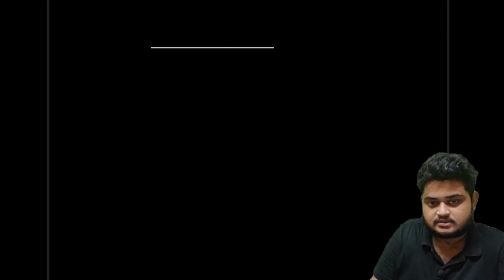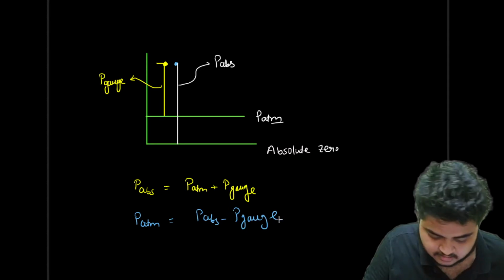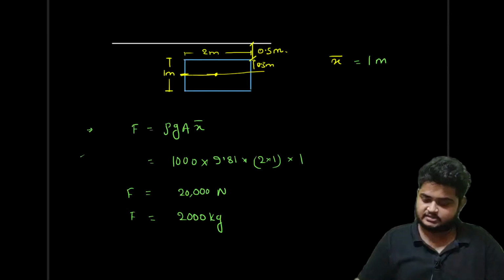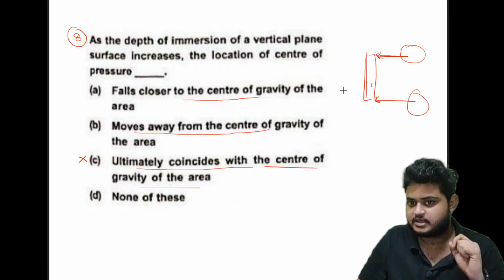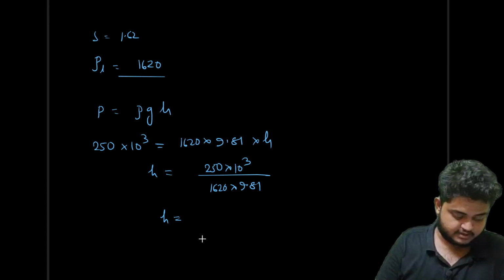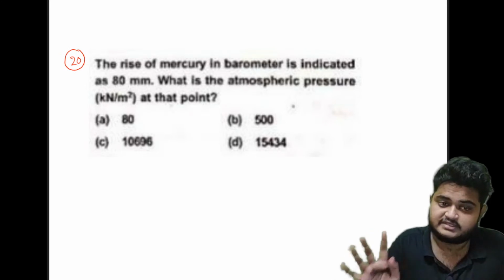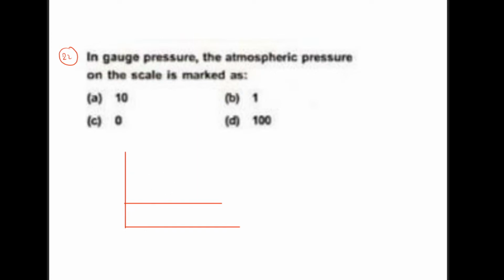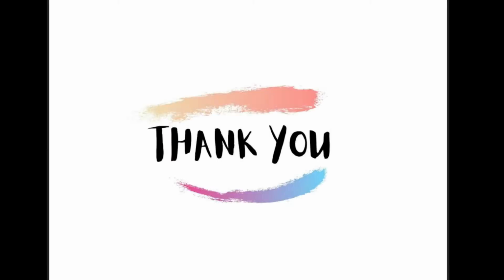Fluid Mechanics SSCJE PYQ L-5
In this lecture Saumyajeet sir will take up fluid mechanics which will be helpful for students preparing for state AE and JE exam ,